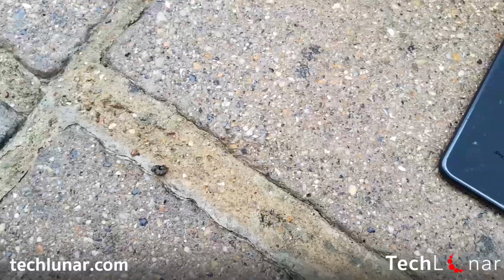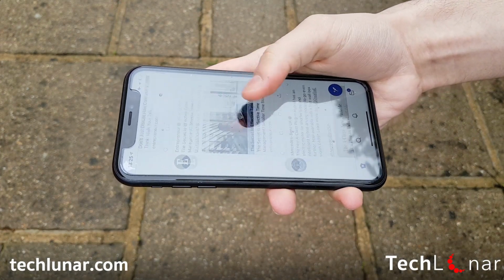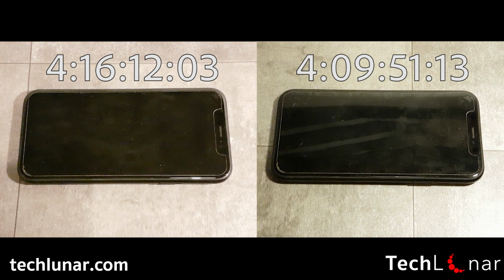iOS 14 (14.0.1) vs iOS 13 (13.7) Battery Compared on same iPhone (iPhone XR)